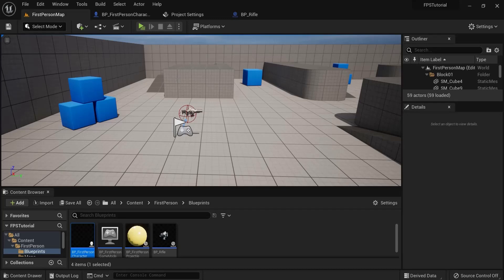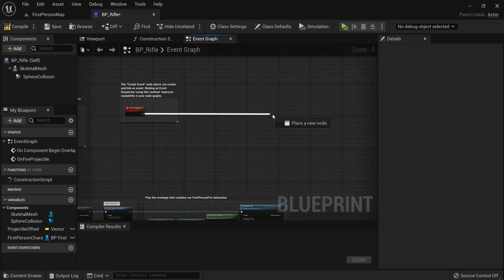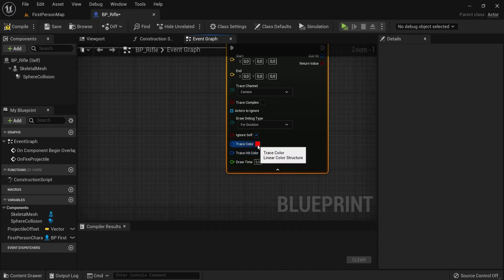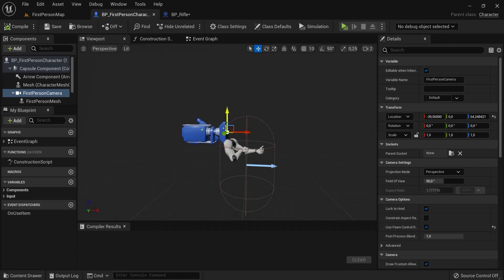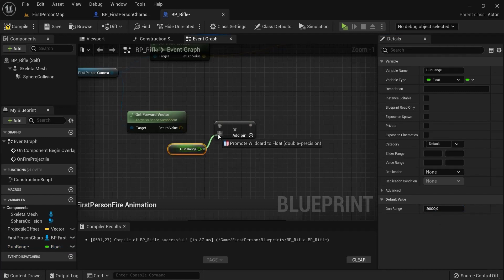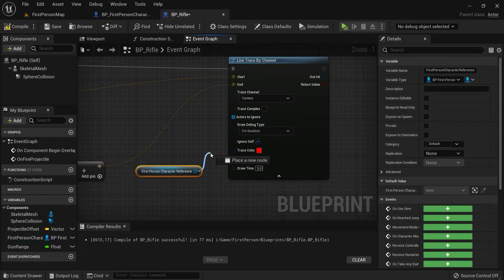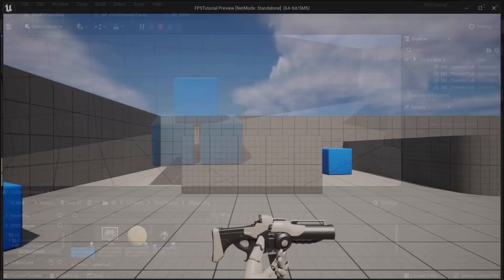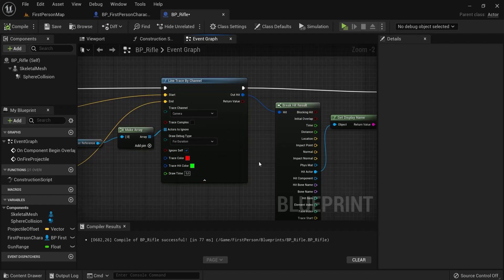Line Trace Tutorial - Unreal Engine 5 (FPS)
☝️ In this unreal engine 5 tutorial i will show you a line trace by channel tutorial. We will hit actors with the line trace beginning and end point inside of our fps game. This line trace is great for detecting and shooting enemies in shooter games or to hit collisions.